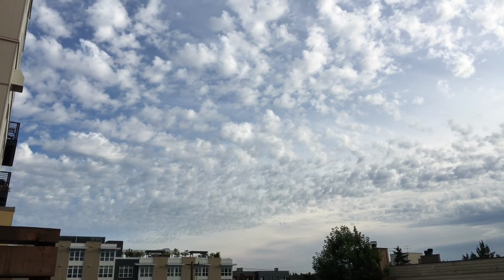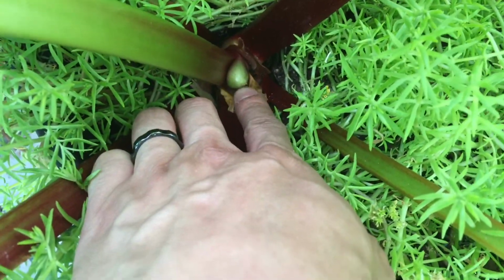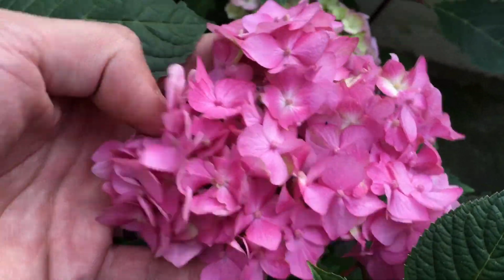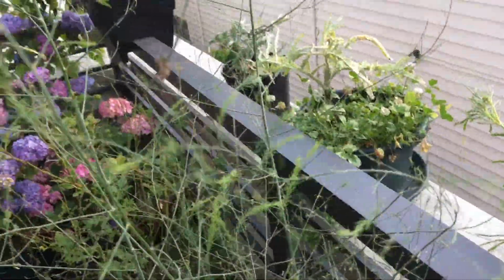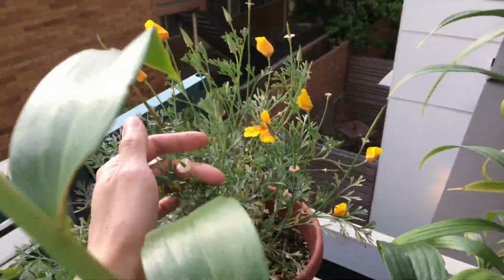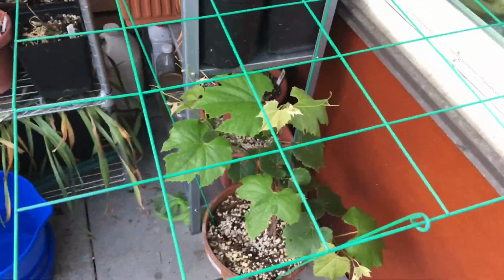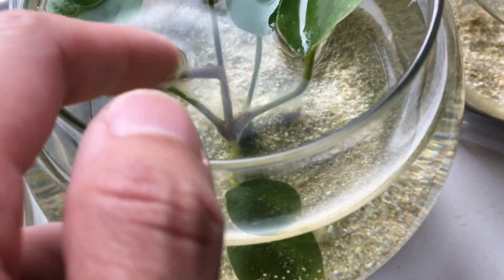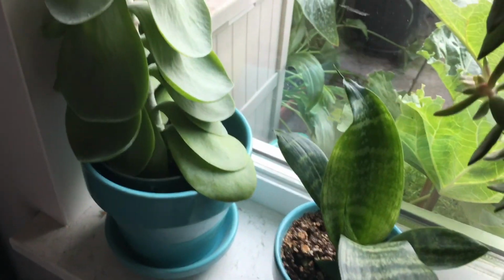Garden Update (June 24) - cleaned re-arranged garden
and we have our first calla lily flower :)